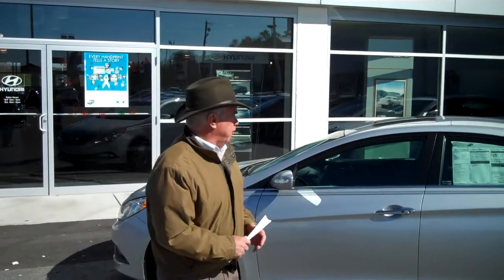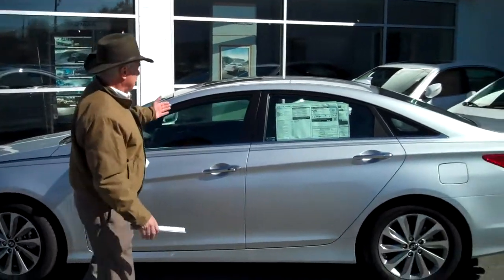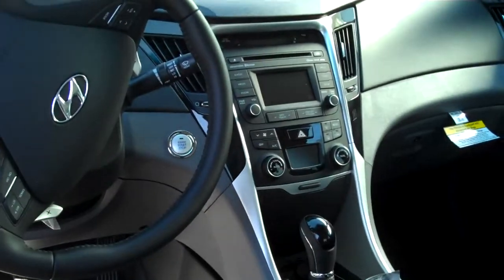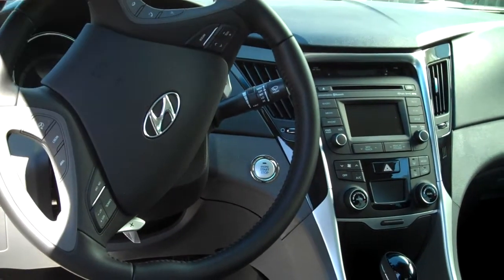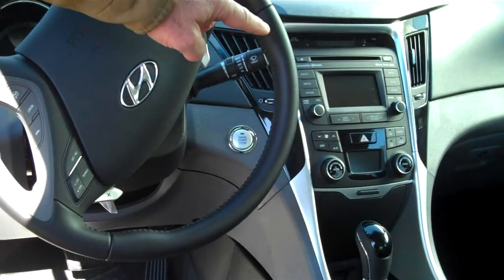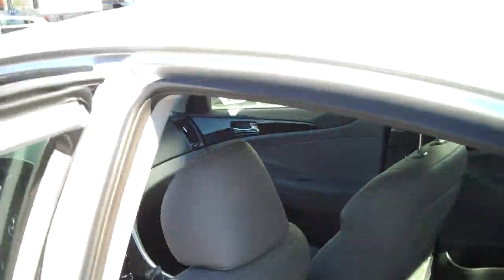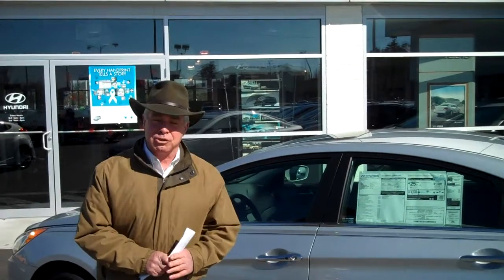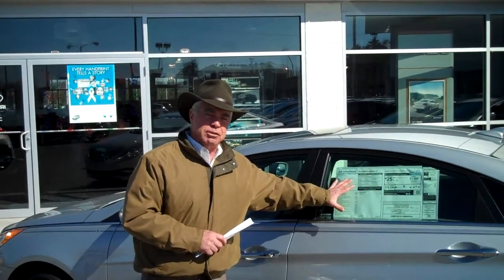Hey Gilda!! TAKE A LOOK AT THIS NEW CAR!